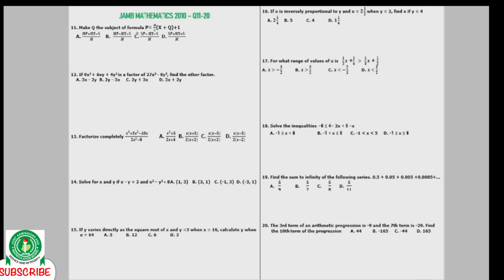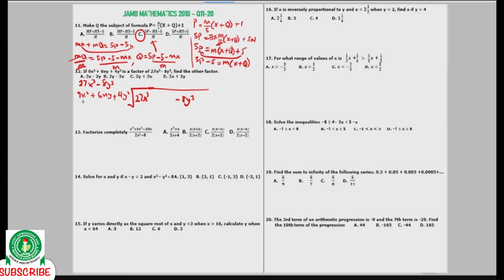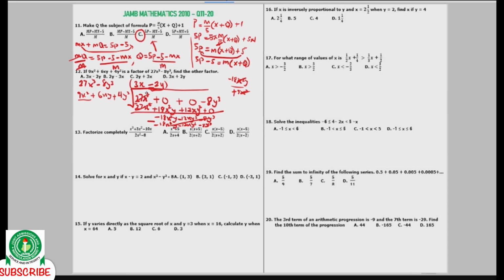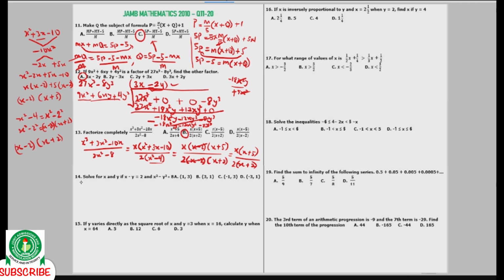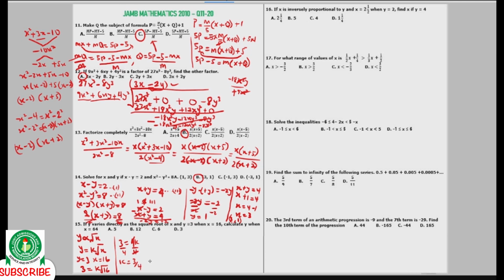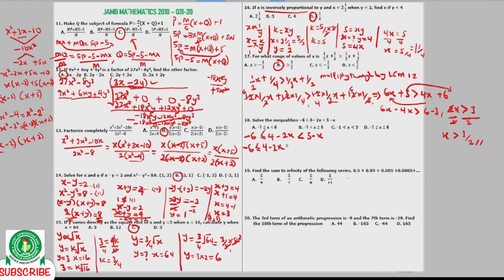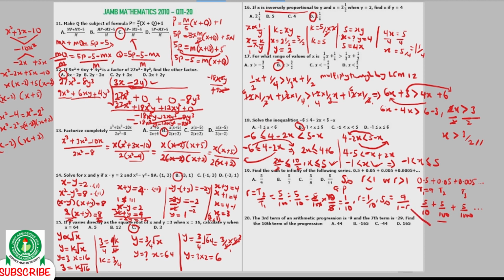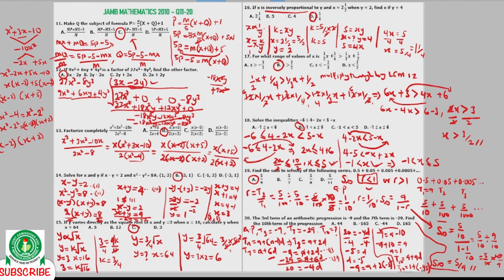MATHEMATICS 2010 (Q11-Q20)- polynomial, factorization, inequalities, AP and GP etc